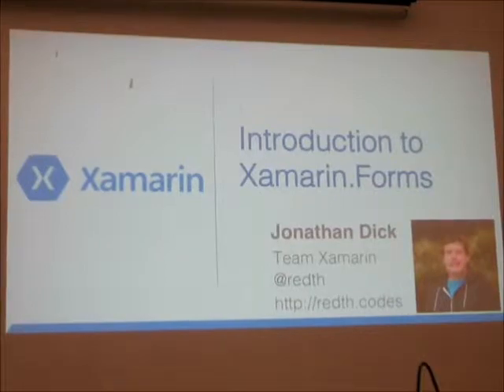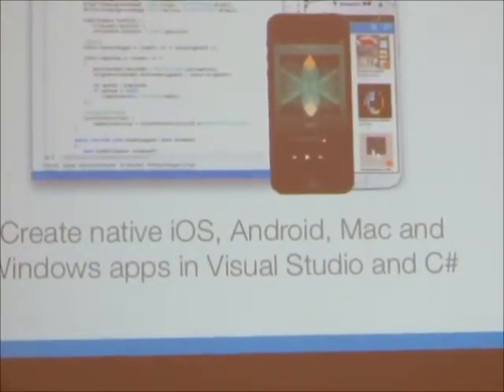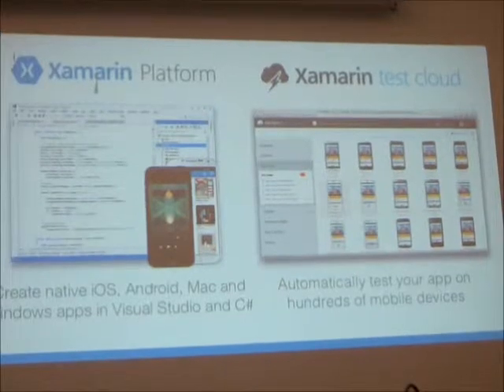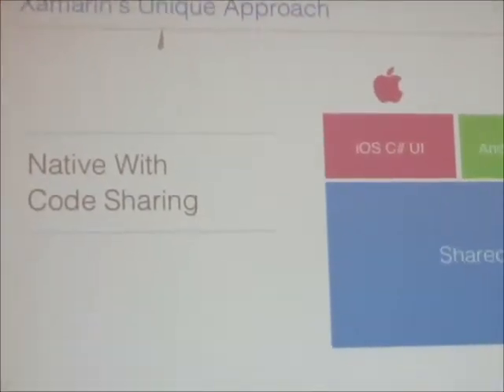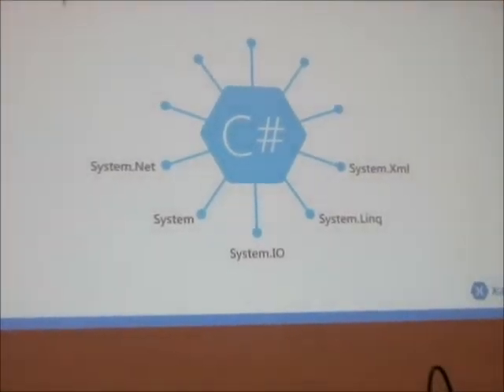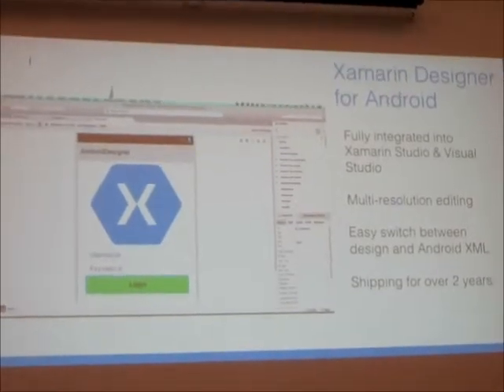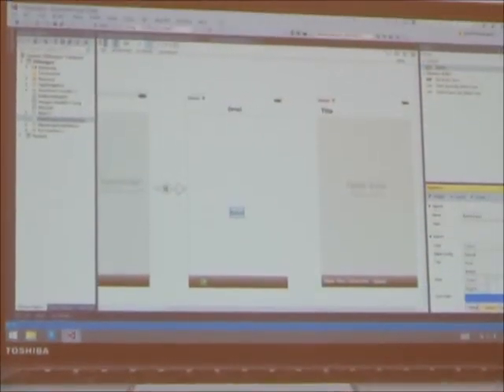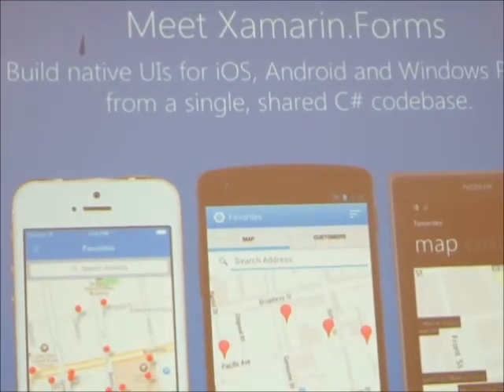Overview of Xamarin cross-platform development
First part of Jonathan Dick (@redth) talk "Introduction to Xamarin.Forms" at @CTTDNUG (Canada's Technology Triangle .Net User Group) meetup September 2014 in Kitchener, Ontario.
Thank you for his permission to post this.